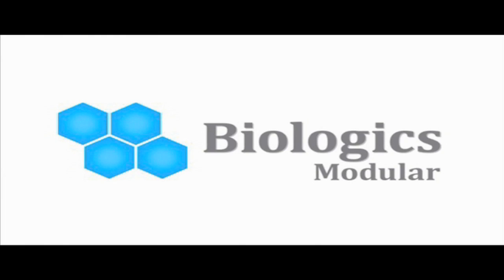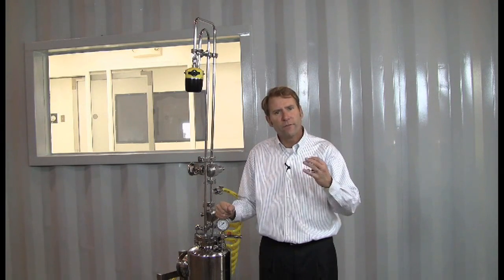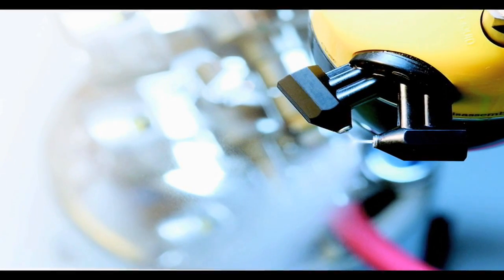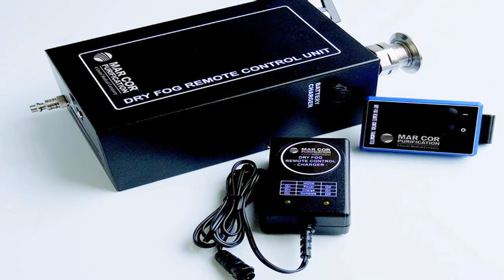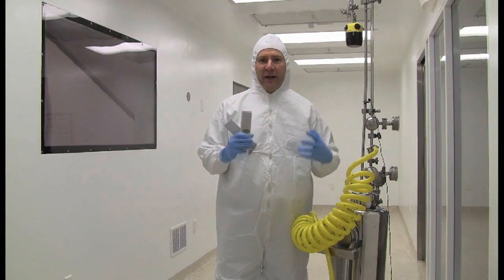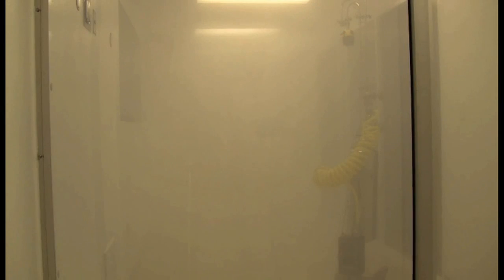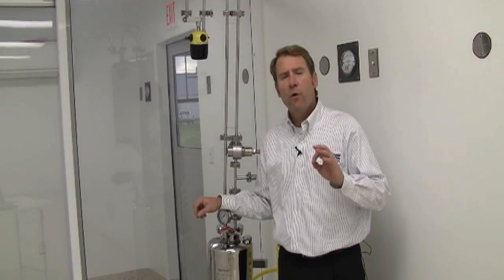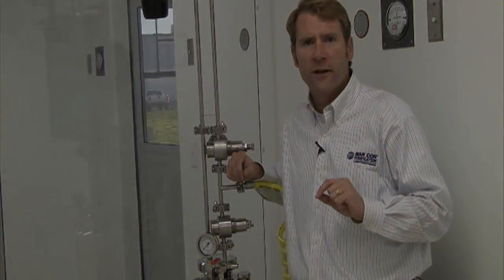Dry Fog Technology - Demonstration video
Dry Fog Technology

Our Dry Fog System provides an easy to use, high technology solution for clean room and critical area fogging. Its sanitary and autoclavable design will permit its use in the most critical areas within pharmaceutical and other industries concerned with maintaining the utmost levels of sterility. The location and action of the dry fogging head at the highest point of the equipment allows for rapid vapor dispersion and ensures that the most distant areas are reached effectively.

Dry Fog Equipment Advantages:

- Controlled and consistently accurate droplet size:
    - Minimizes risk of condensation
    - Ensures penetration into inaccessible areas.
- Effective dispersion of Minncare vapor in all areas of room.
- Robust construction, with easy maintenance.
- Does not require electrical connection.
- Sanitary construction using 316L SS for key components.
- Autoclavable design.
- Portable system can easily be used in multiple locations.
- Single units are suitable for use in rooms up to 35,000ft3 (1000M3) and will disperse  up to 11 liters per hour of sterilant.
- Substantially lower cleanroom downtime.
- Regular use may contribute to maintaining low particulate levels due to the suppression of airborne particles by the droplets.
- Lack of noise and ultrasonic vibration during use.
- Use of the Dry Fog Vapor Detection system allows users to verify absence of residual Minncare vapors prior to putting the rooms back into use.
- Can be used in clean rooms in a variety of facilities including:
    - Pharmaceutical
    - Biotechnology
    - Animal research facilities
    - Medical device manufacturers.

for more information.